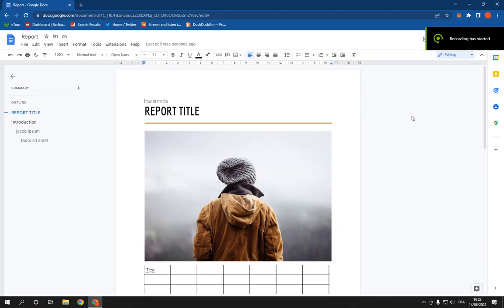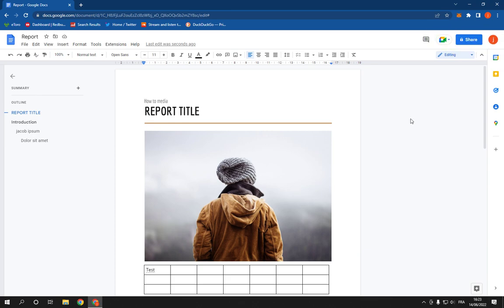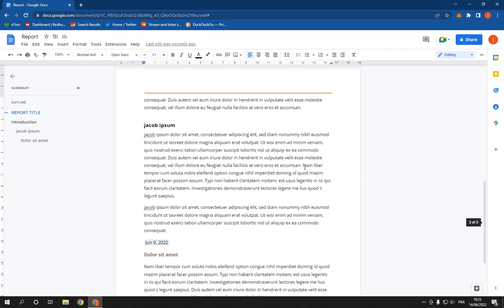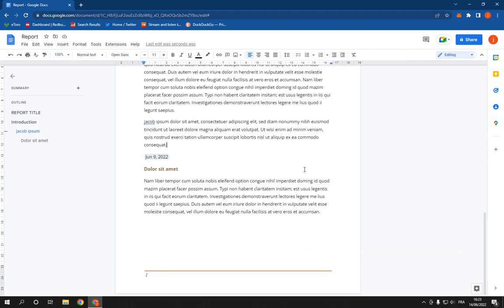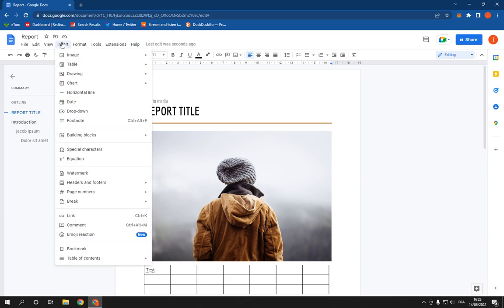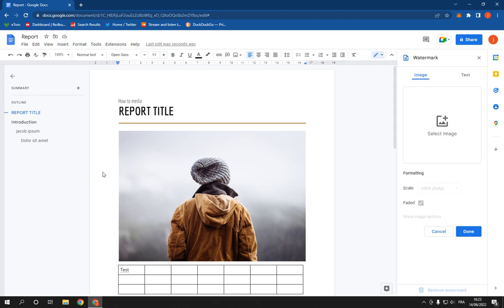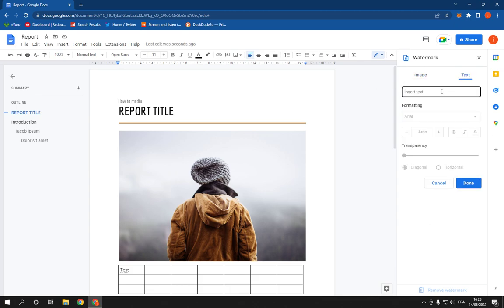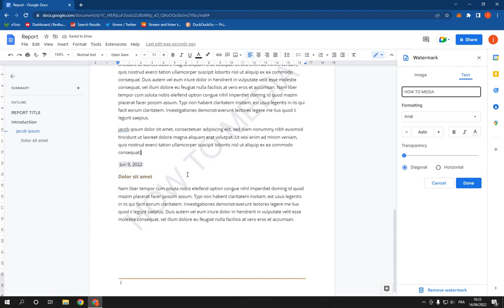How To Add And Insert Watermark on Google Docs Document on PC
in this video we discuss :